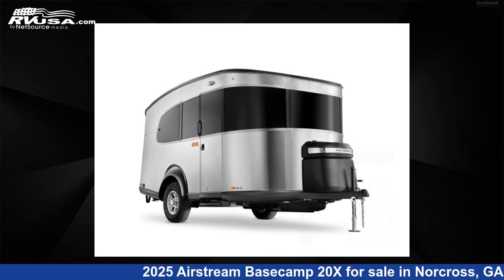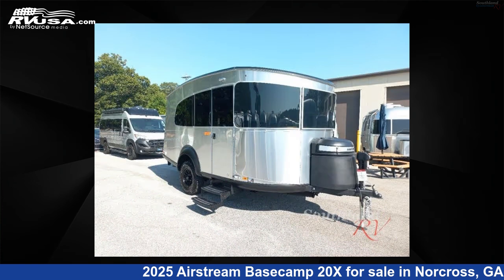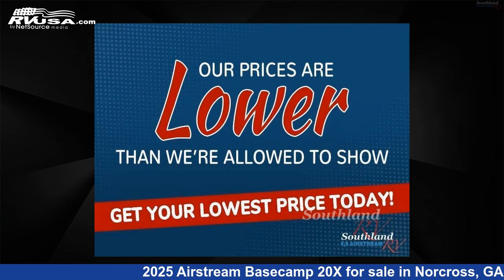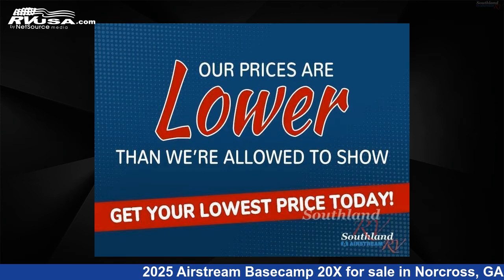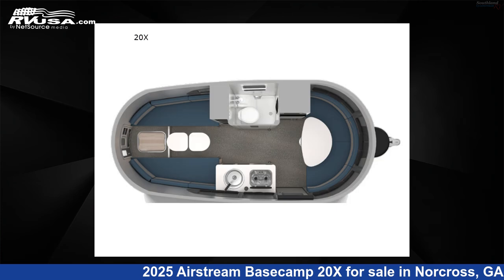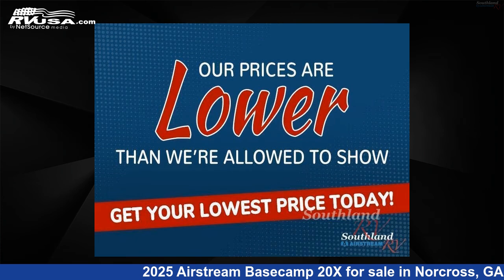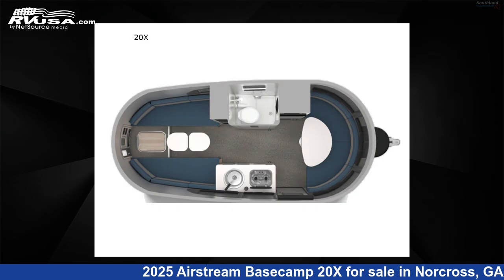Marvelous 2025 Airstream Basecamp Travel Trailer RV For Sale in Norcross, GA | RVUSA.com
This 2025 Airstream Basecamp 20X is a Travel Trailer RV. It is located in Norcross, GA 30071 and is offered for sale by Southland RV. This New Airstream Is 20' 0" in length and features a Alpine Lake, Scarlet Peak interior, sleeps 4, and 23 gal fresh water capacity. The floorplan layout of this Travel Trailer features Two Entry/Exit Doors, U-Shaped Dinette.